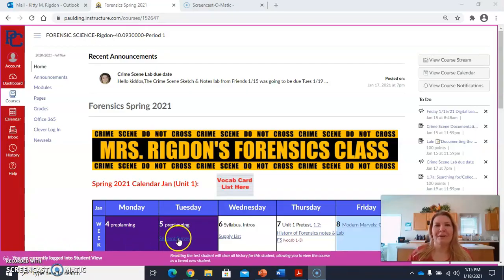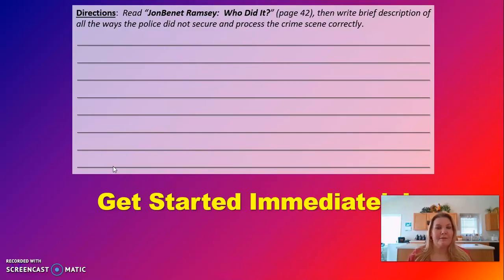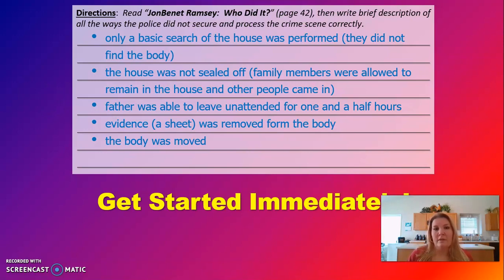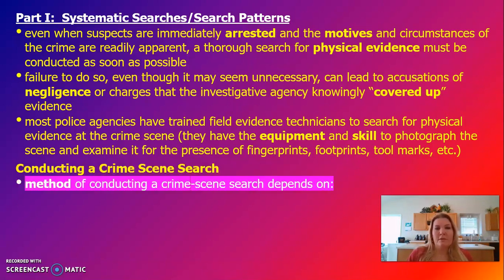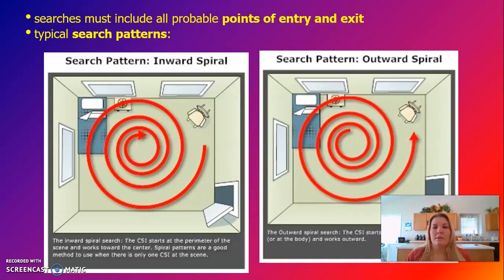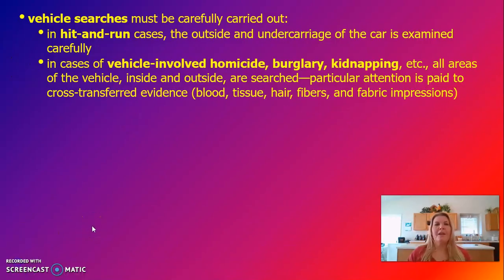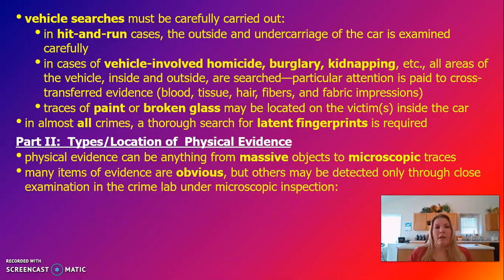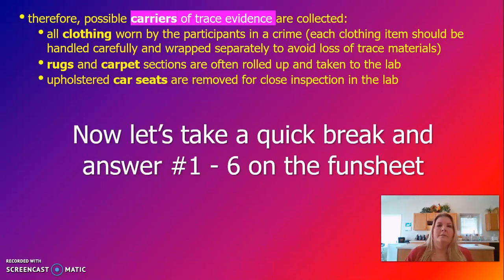1 7a PPT narrated by Mrs Rigdon part 1 of 2